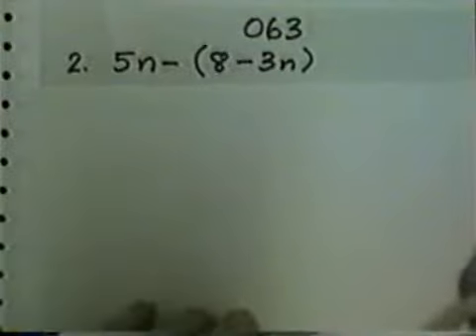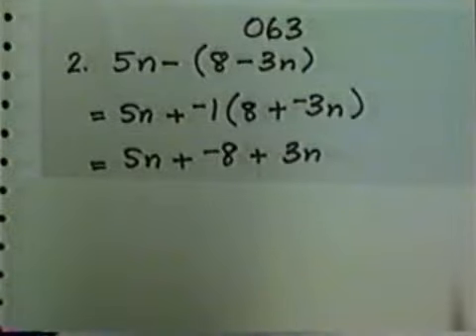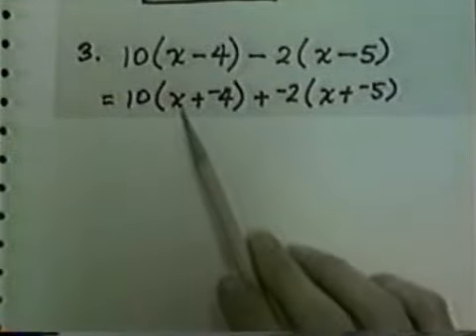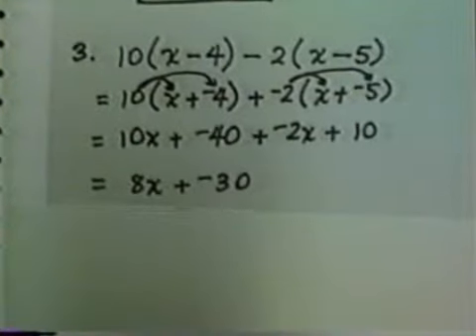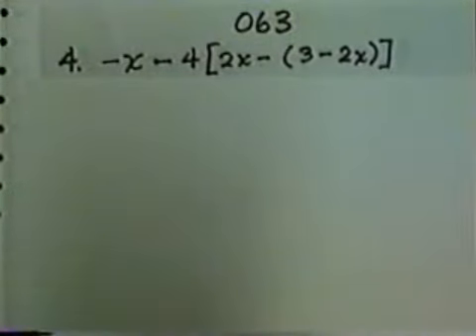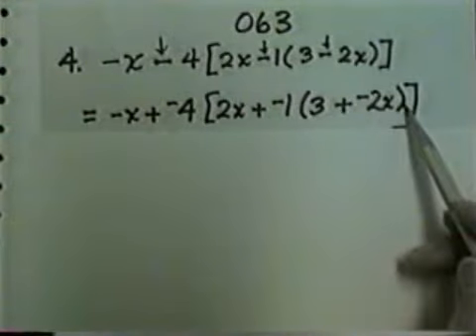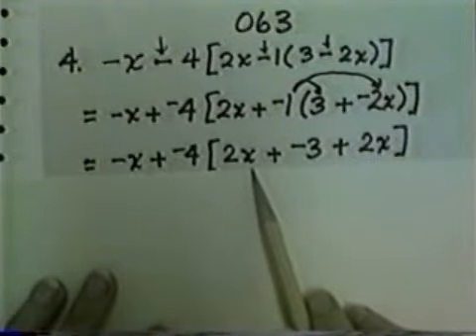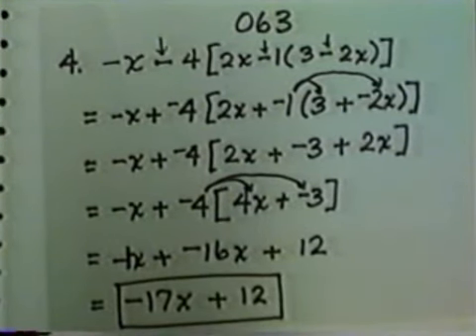Simplifying Variable Expressions #2 (Distributive Property, Order of Operations) Pt3